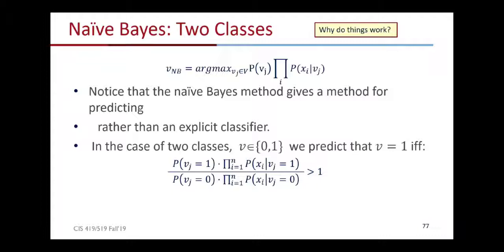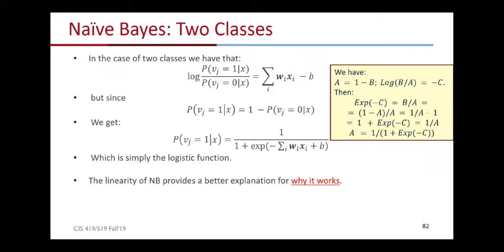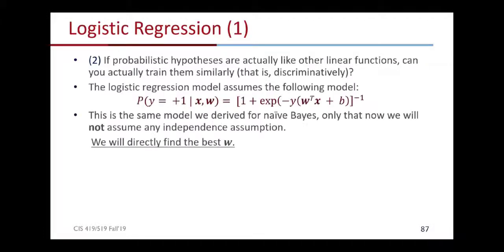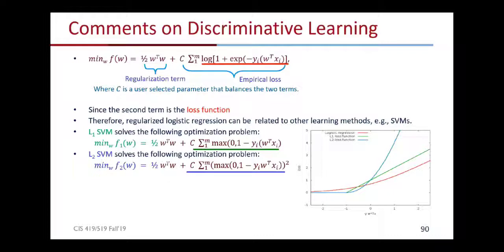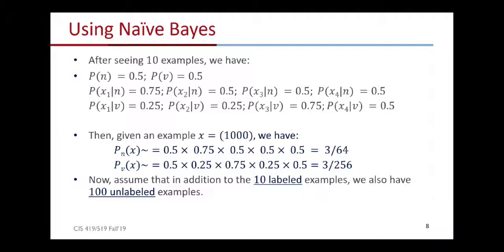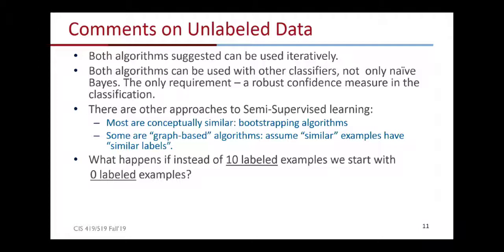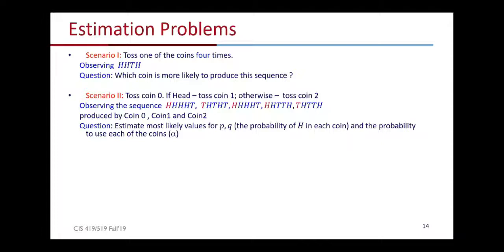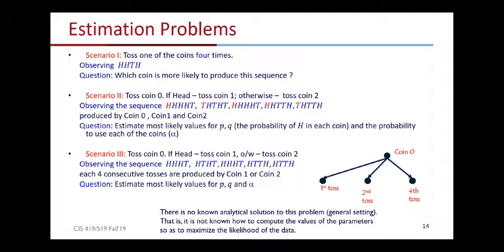Lecture #10: Un/Semi-Supervised Learning: EM and K-Mean on 11/20/2019 Wed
Lecture #10: Un/Semi-Supervised Learning: EM and K-Mean